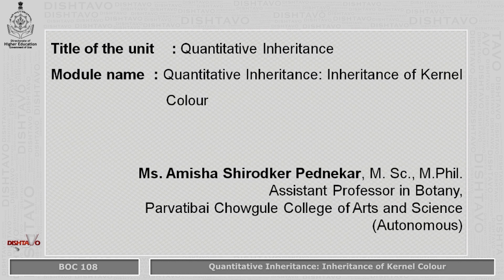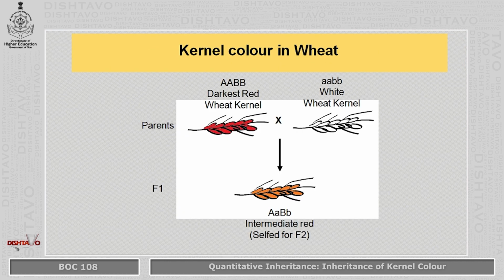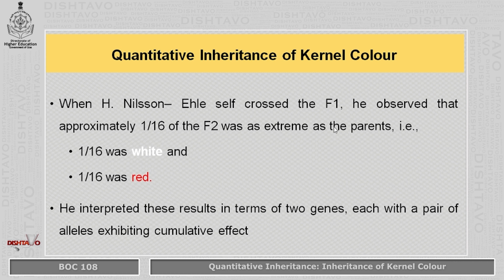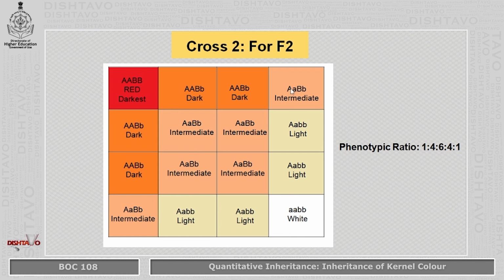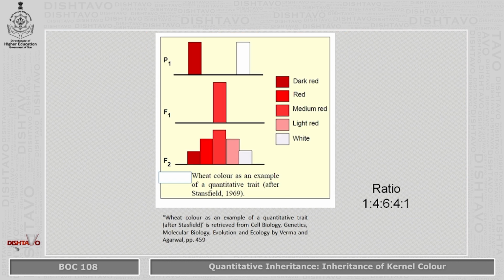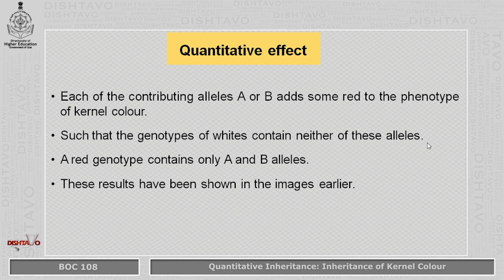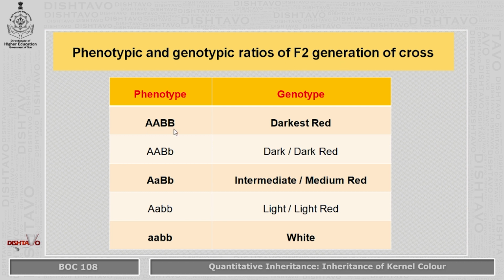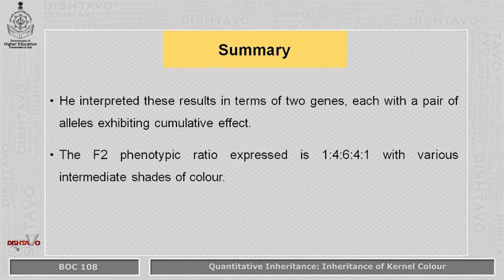54 || BOC 108 || Quantitative Inheritance || Quantitative Inheritance: Inheritance of Kernel Colour